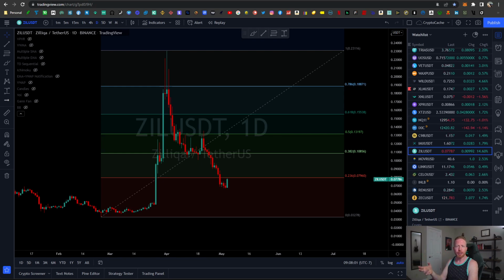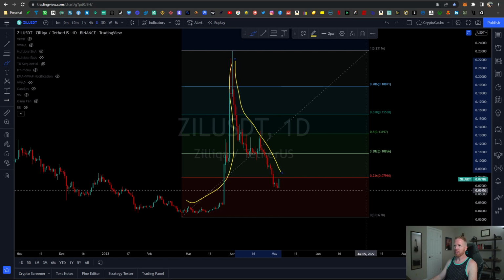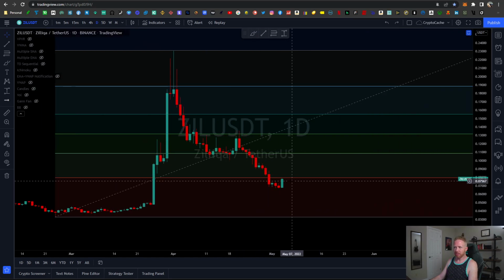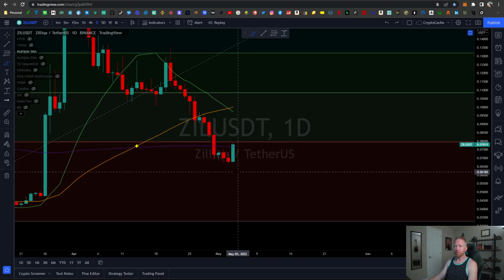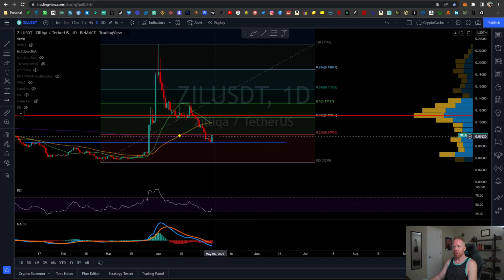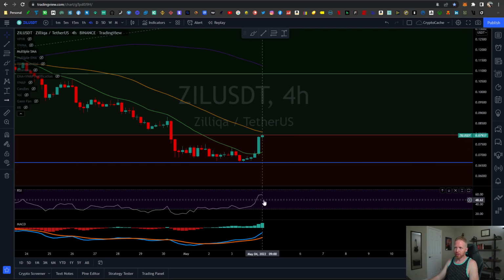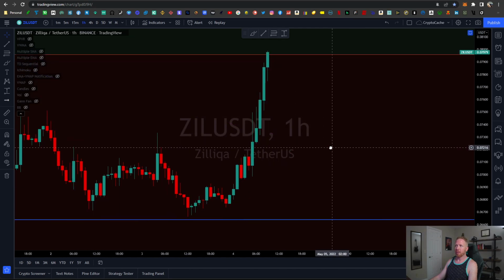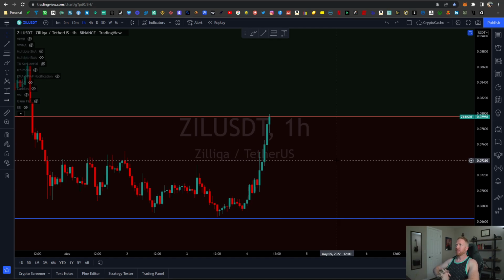BACK ON TRACK? - ZIL ZILLIQA PRICE PREDICTION BLOCKCHAIN ACTION PLAN AND ANALYSIS FORECAST MAY 2022